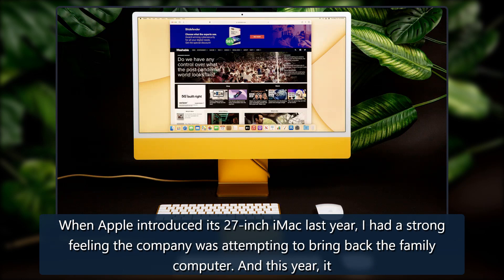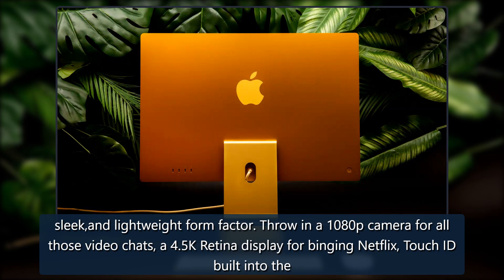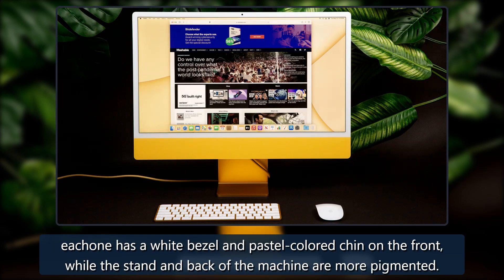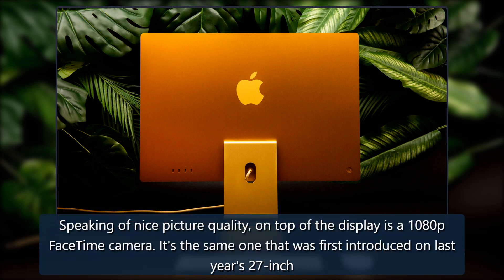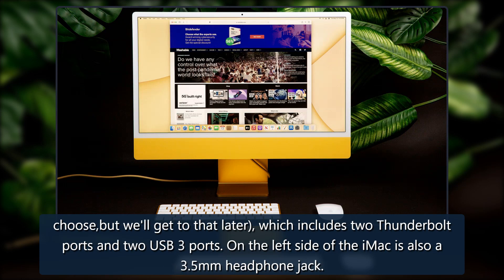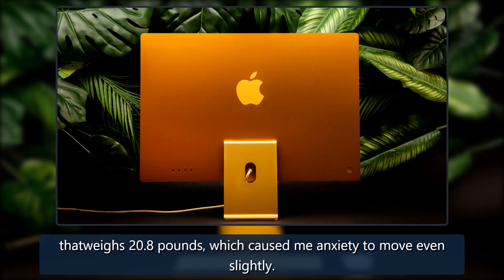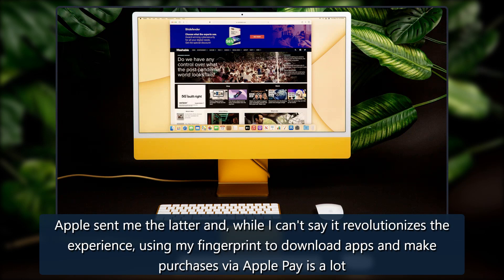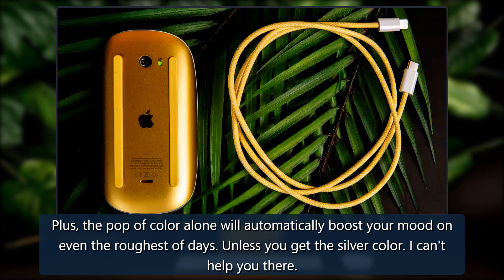Apple's 24-inch iMac puts the fun back in family computer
Stay updated with the latest in Tech, Science, Culture, Entertainment, and more by following our Telegram channel here.When Apple introduced its 27-inch iMac last year, I had a strong feeling the company was attempting to bring back the family computer. And this year, itlookslike Apple actually delivered.The new, colorful 24-inch iMac, which starts at US$1,200 and begins shipping May 21, is a clear callback to the old-school, colorful iMac G3 — Apple'soriginalfamily computer that sat in most pe credit